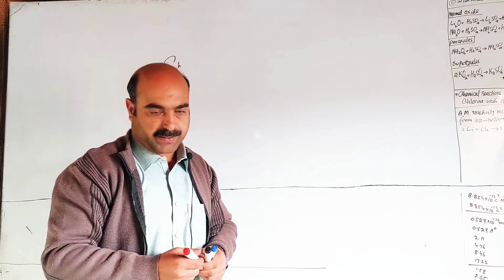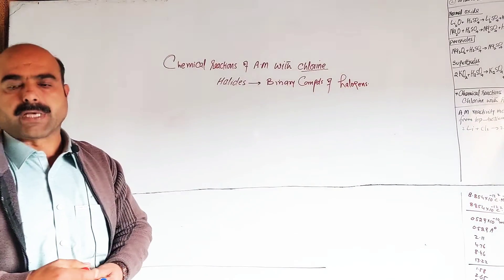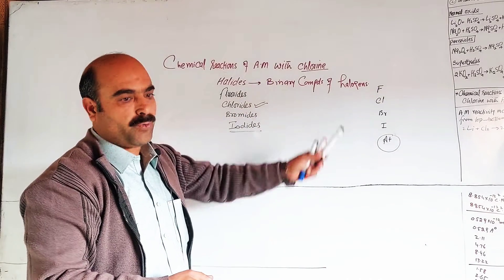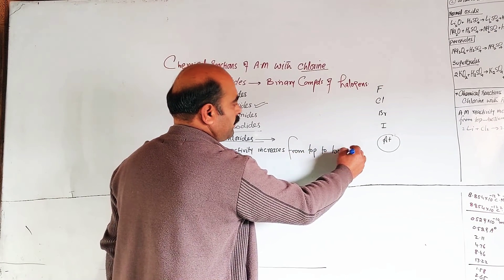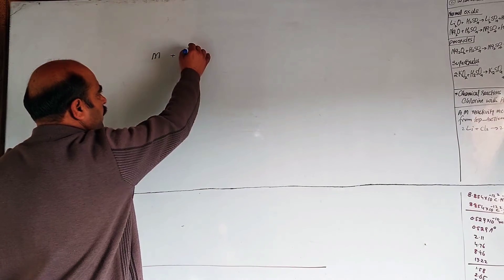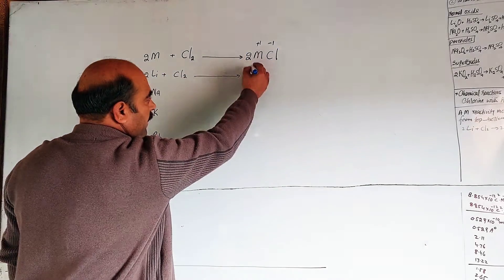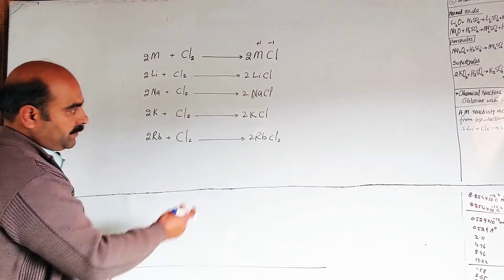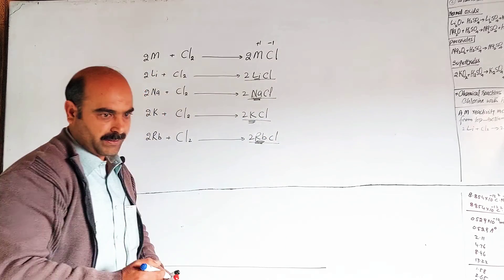CHEMICAL REACTIONS OF ALKALI METALS WITH CHLORINE/CHEMISTRY CLASS/NASIB ZADA SSS/PASHTO /POSHTO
CHEMICAL REACTIONS OF ALKALI METALS WITH CHLORINE
FORMATION OF CHLORIDES